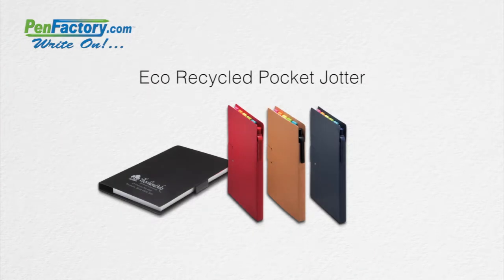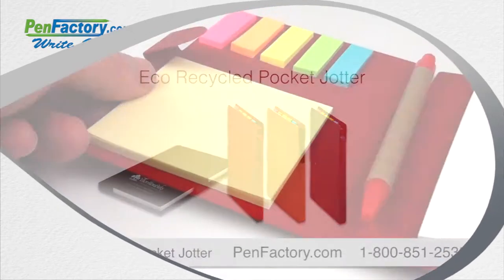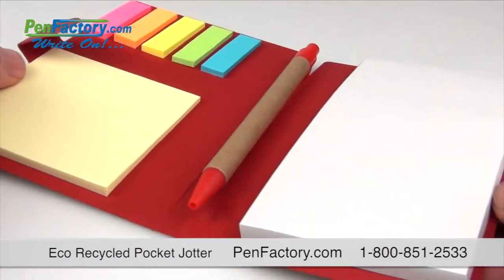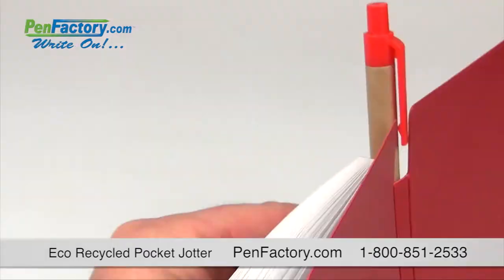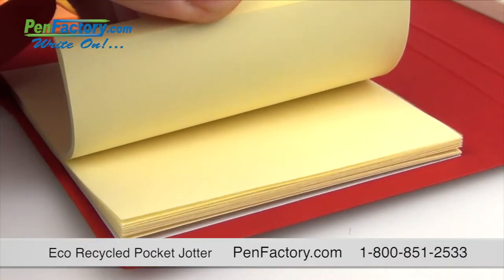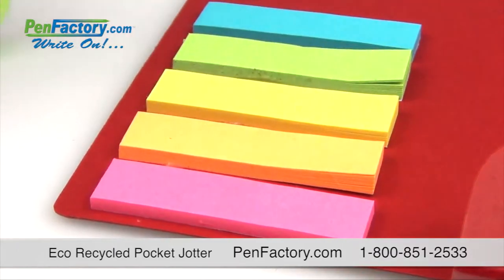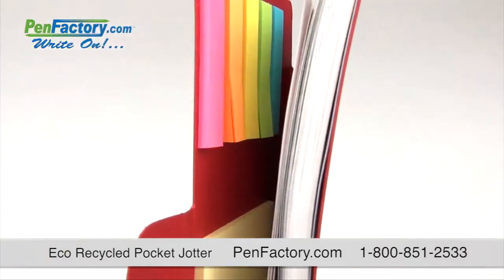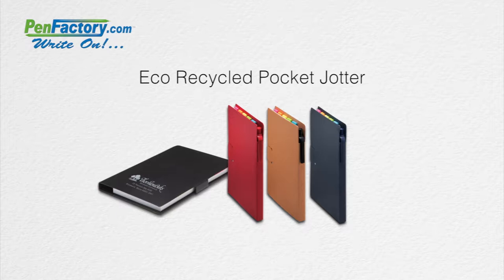Eco Recycled Pocket Jotter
Recycled promotional products are the greenest option! This Eco Recycled Pocket Jotter gives you everything you need without making a big impact on mother nature. Recycled black ink pen included, 5 sticky page marker flags, one 3 x 3” yellow sticky pad and 60 pages of unruled recycled paper.